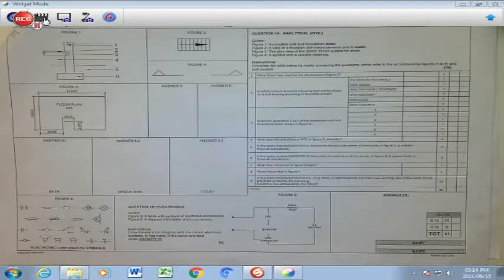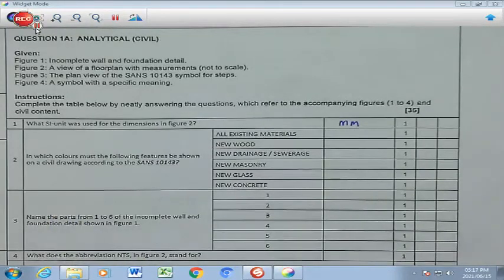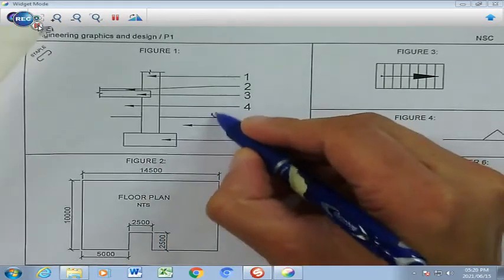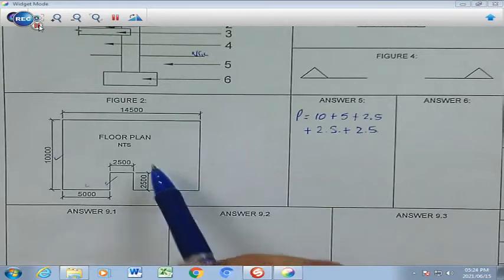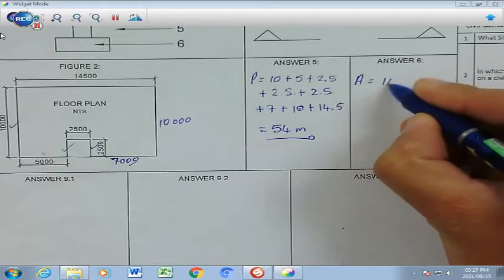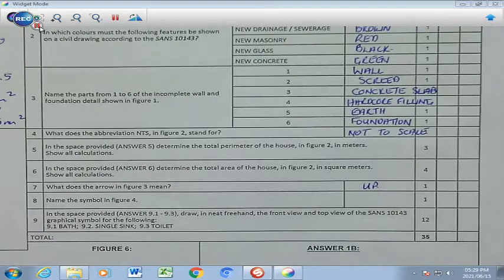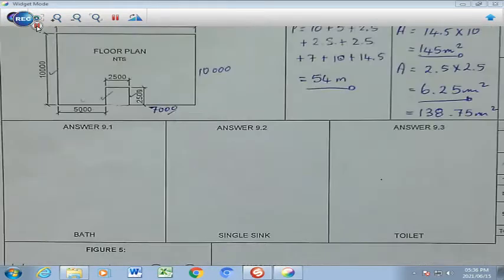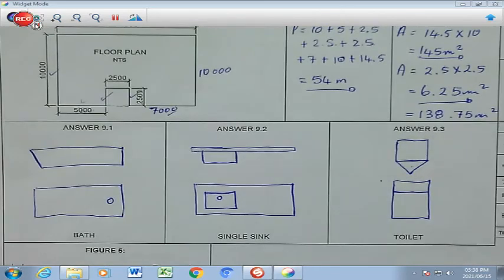Grade 11 Civil Analytical 4